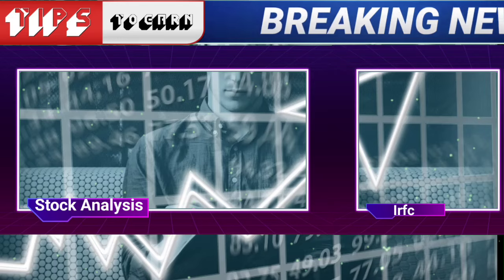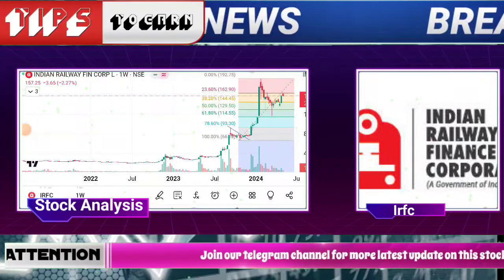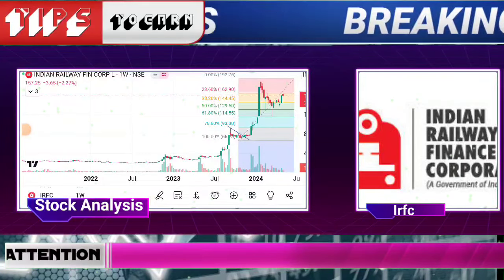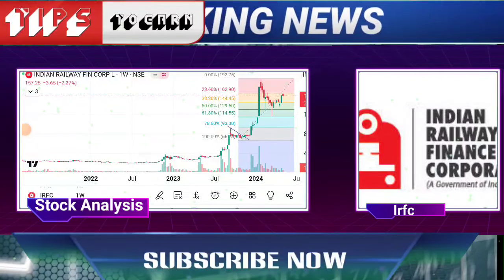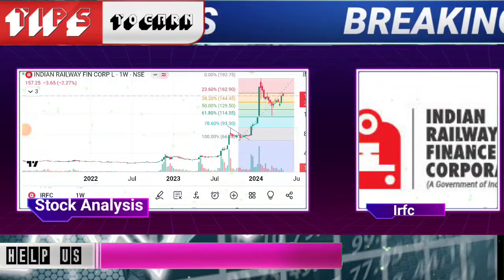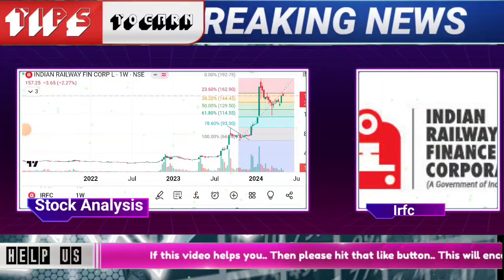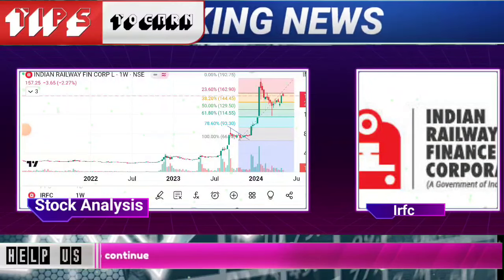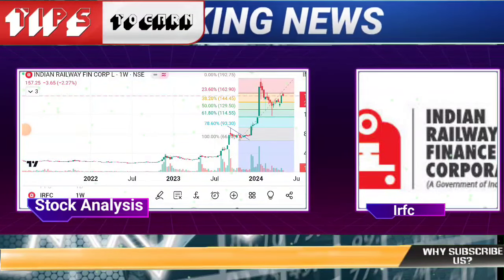⚡IRFC share sudden BREAKOUT | IRFC 20% CIRCUIT ✨ irfc share news,irfc share latest news,irfc share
🌟JOINING BENEFIT 🌟
1)DAILY MULTIBAGGER STOCKS NEWS🔥
2)STOCKS ANALYSIS 🔥
3)LATEST INDIAN MARKET UPDATE 🔥
4) stock market e books for free Pdf 😲
5)stocks market premium android apps
Like :trading view etc

👉 I am NOT a SEBI registered advisor

The following video is based on research conducted from various books, media, internet, etc. and may include opinions of one or more persons, who may or may not be part of Tips 2 Rich Official.

We do not accept any responsibility or liability for the accuracy, content, completeness, legality or reliability of the information contained in this video.

We never share a stock tip but if you find any stock discussions, the idea is to provide the educational information based on actual trade or actual information available about the company in the public domain.
This video is intended to provide educational information only and does not attempt to give you advice that relates to your specific circumstances. You should discuss your specific requirements and situation with a qualified financial adviser.